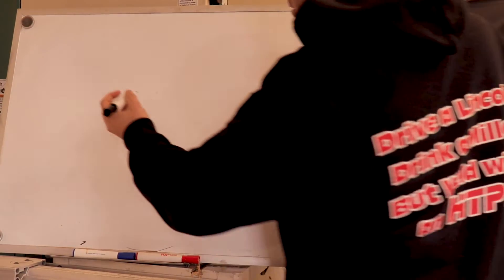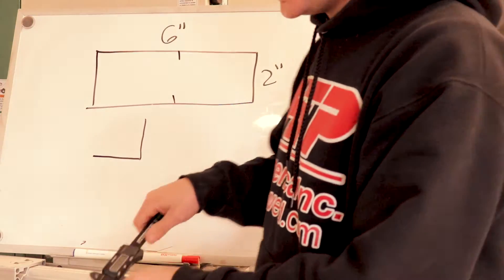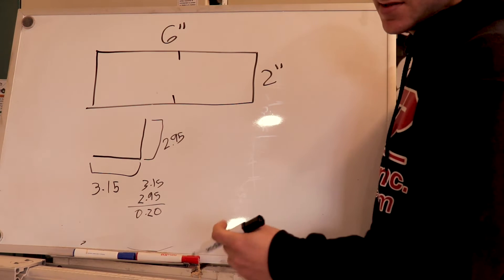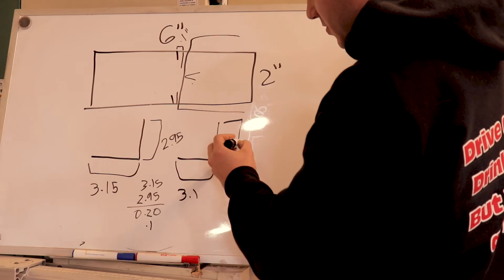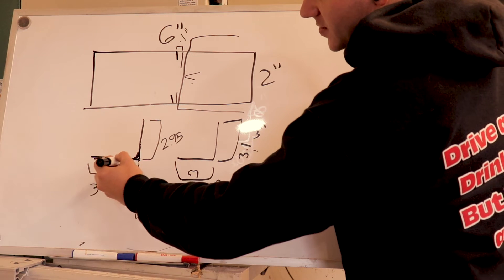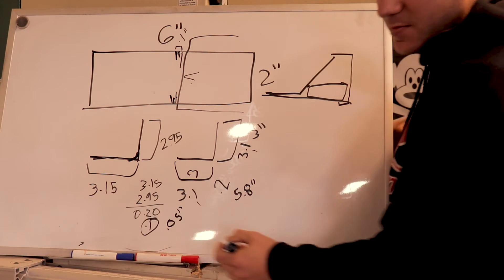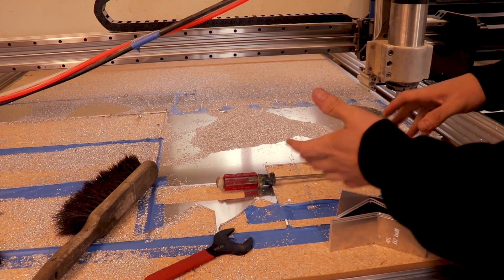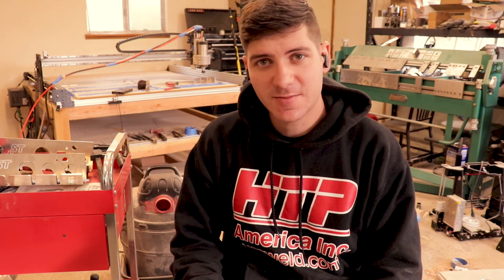How To Find Bend Line For Pan Brake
This video is how to figure out you bend line for a pan brake.  I am using a 50" deluxe pan brake from Grizzly (T10718)

123 blocks

4" belt sander

40 Grit flap discs